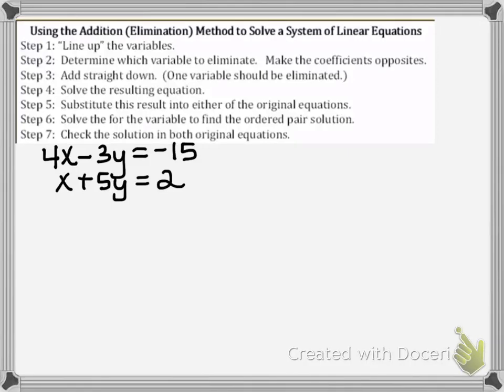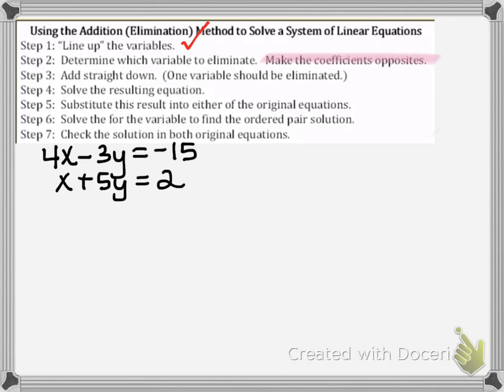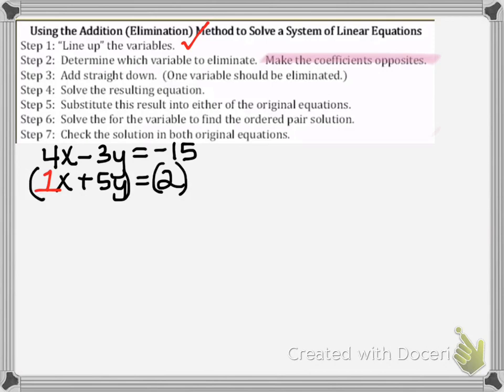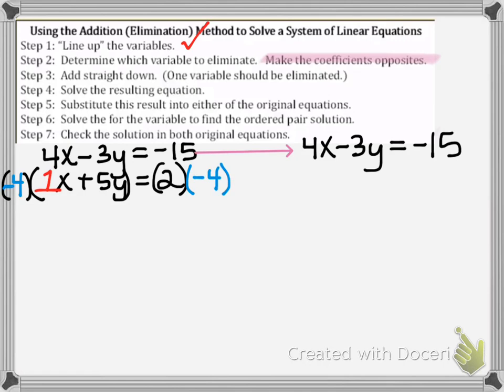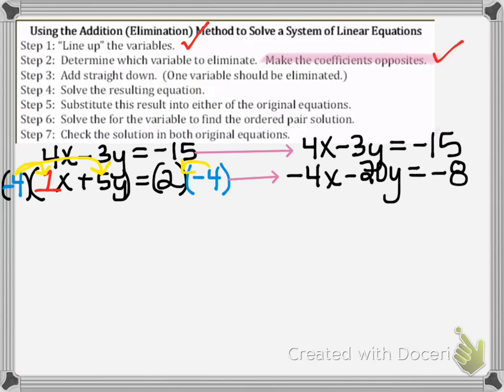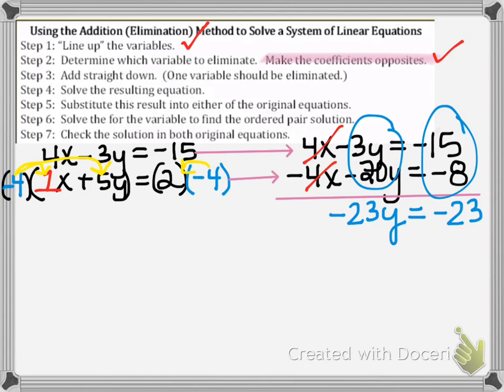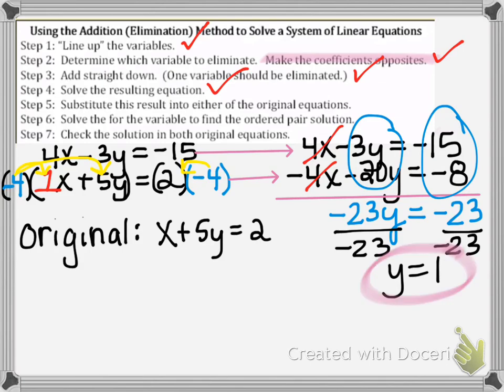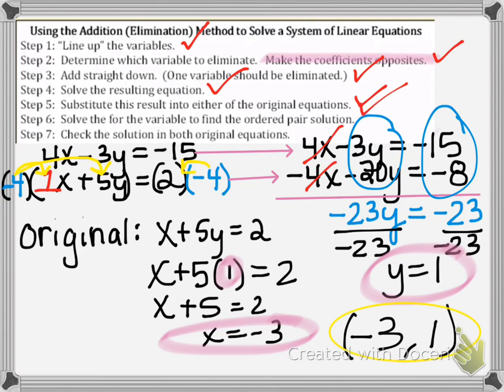Solving systems of equations using elimination method